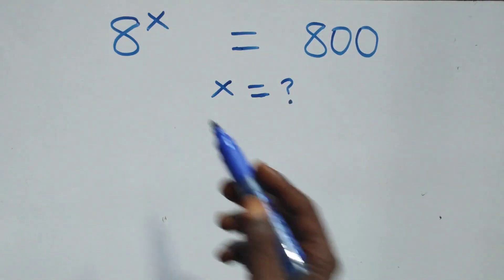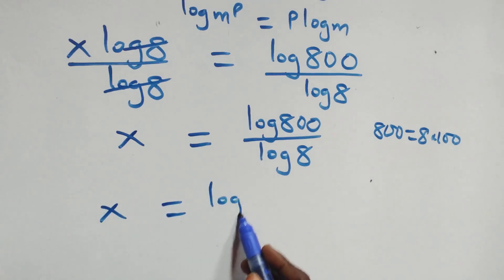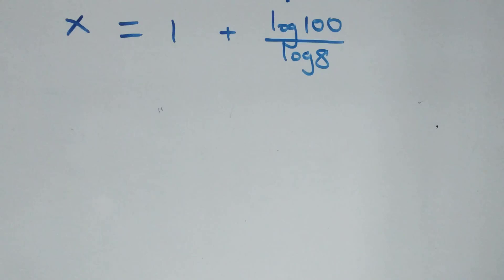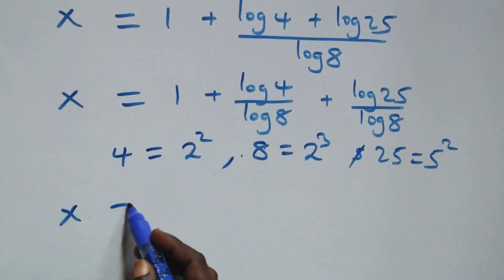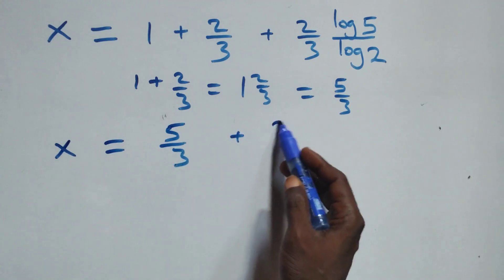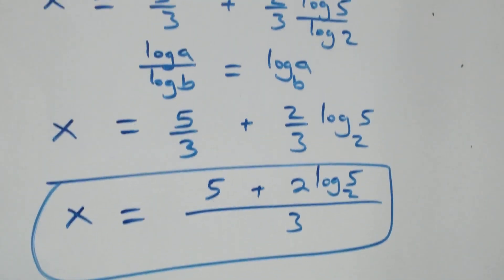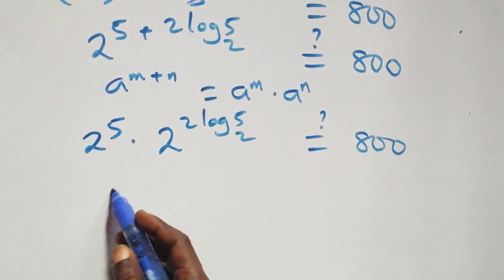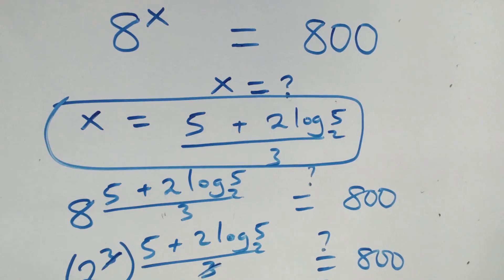Germany | Can you solve this? | Math Olympiad